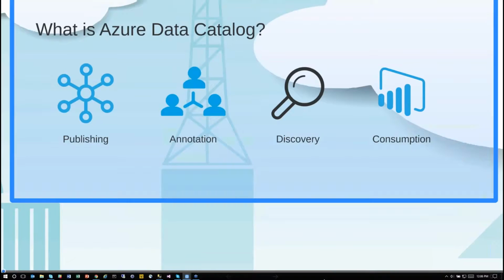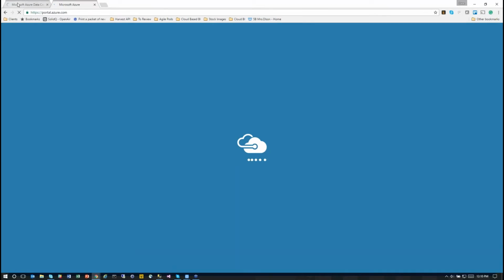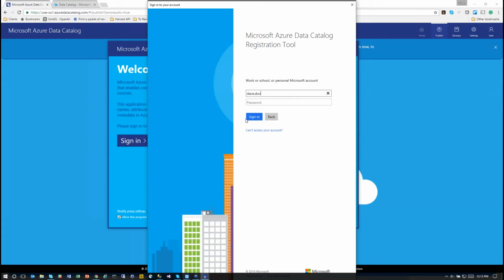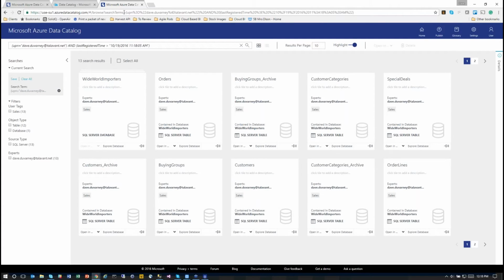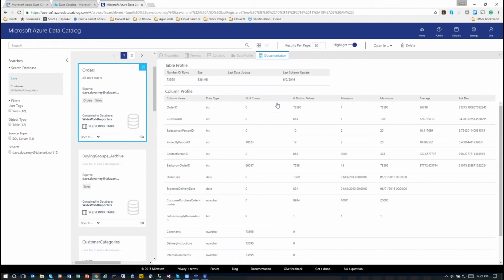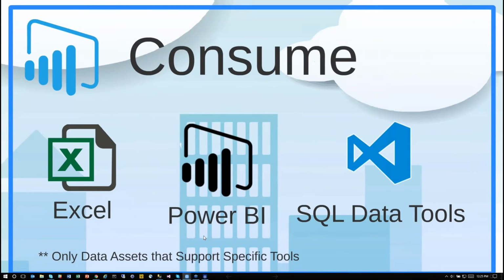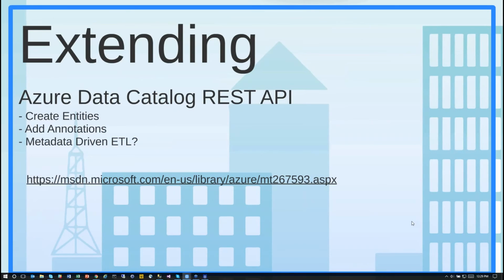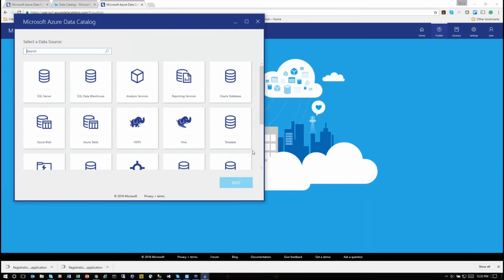Introduction to Azure Data Catalog with Dave DuVarney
Organizations continue to see increased growth in corporate data assets. With Azure Data Catalog, organizations can get a complete inventory of their data assets and leverage user knowledge to improve overall understanding. In this session, we will demonstrate how information is loaded into Azure Data Catalog, how it is enhanced and leveraged by users and how to access it programmatically through the Azure Data Catalog REST API.

Speaker Bio:
Dave DuVarney is an independent business intelligence consultant and trainer. He has broad technical and functional BI knowledge and has worked with organizations across the full BI life cycle. Dave has helped clients establish their BI program and run Agile development teams. He specializes in SQL Server Analysis Services, Integration Services, and Reporting Services as well as .NET development.